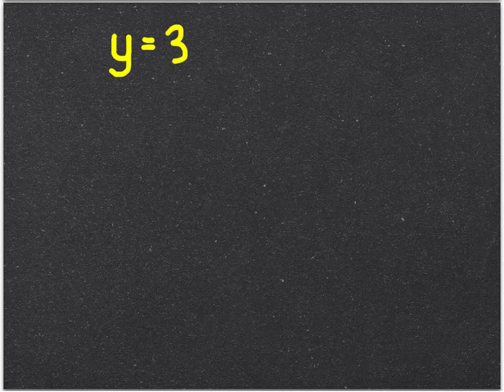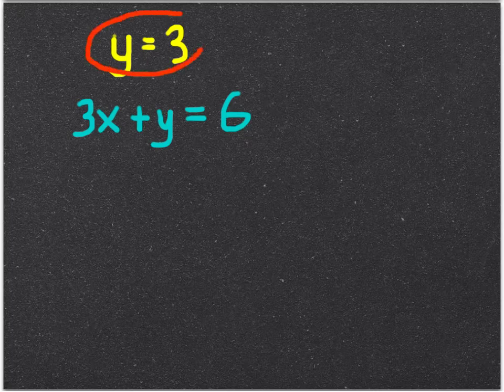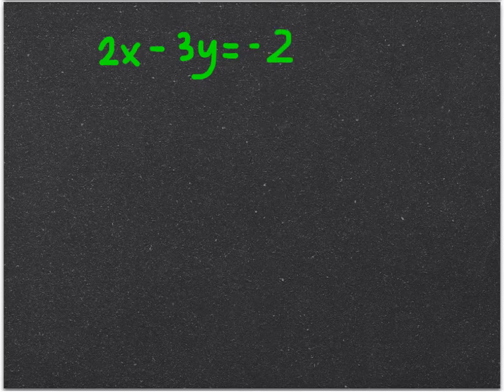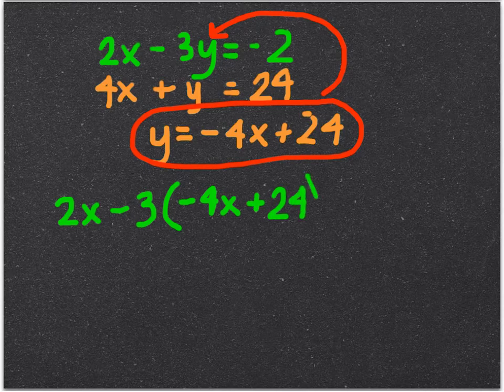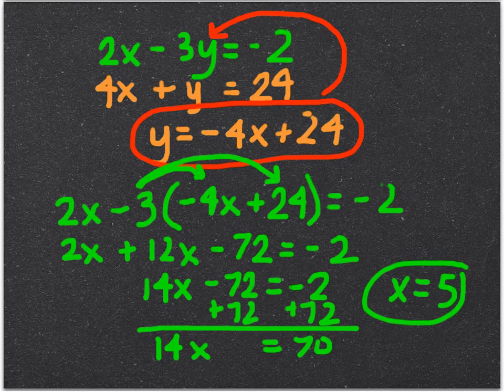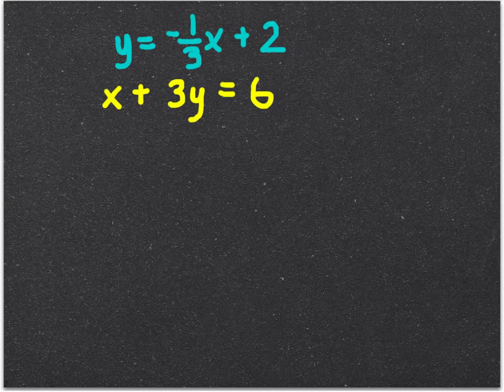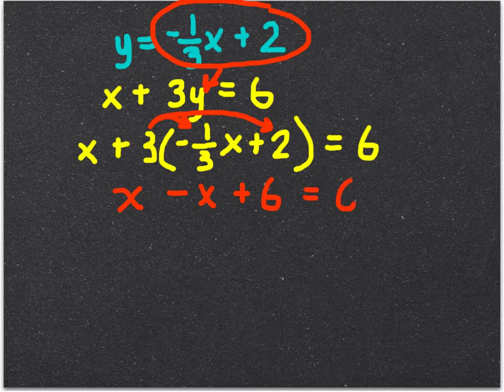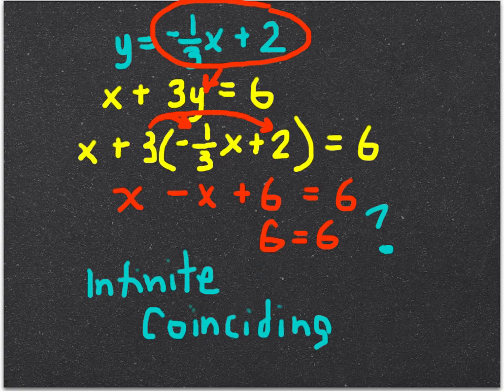8-2 Int Alg